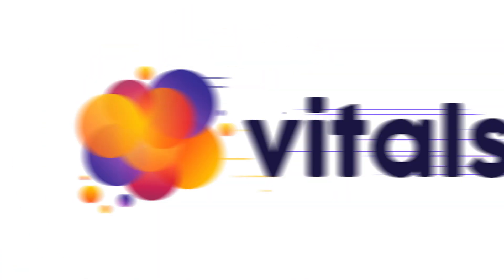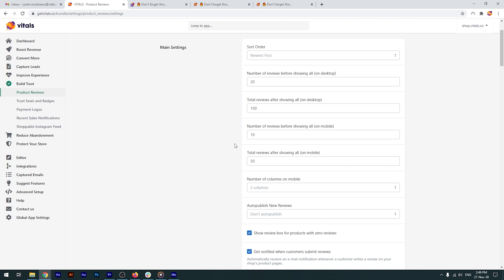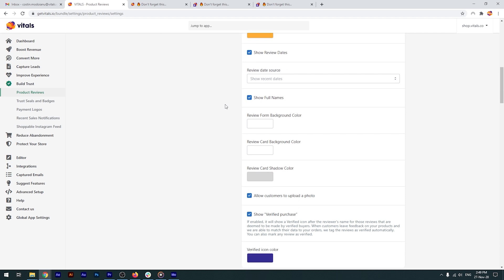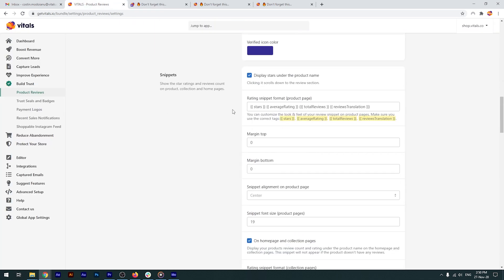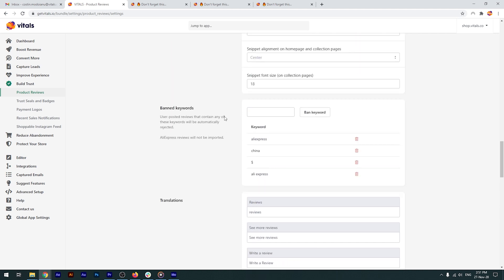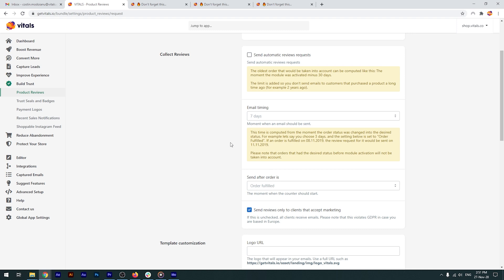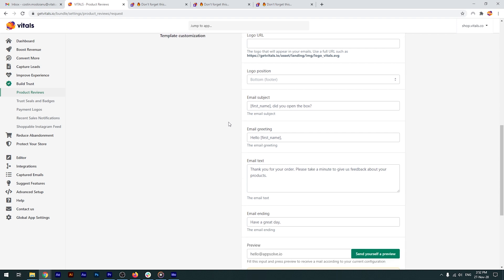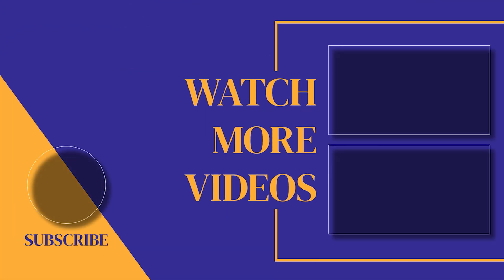Vitals Product Reviews App Tutorial for Shopify - Part 1: Setting up the app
This tutorial covers the Product Reviews app, one of the 40+ Shopify apps built into Vitals, that allows you to easily collect, import and display reviews with photos and boost trust and conversion rates with social proof.

Check out our Help Center to learn more about the Vitals Product Reviews app

~ Content ~

0:37 General Settings
1:30 Review Card Settings
2:00 Verified Purchase
2:20 Snippets
2:56 Banned Keywords
3:09 Translations
3:25 Request Reviews Tab - Collect Reviews
4:33 Template Customization